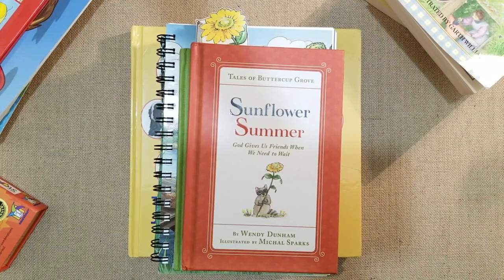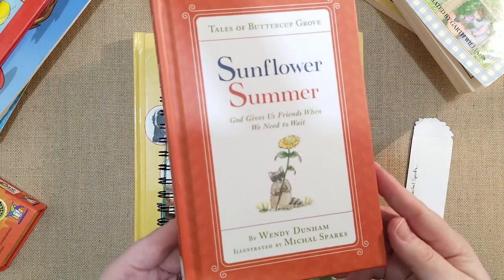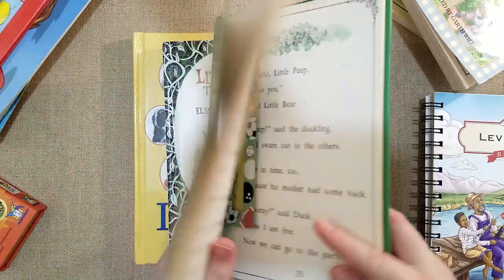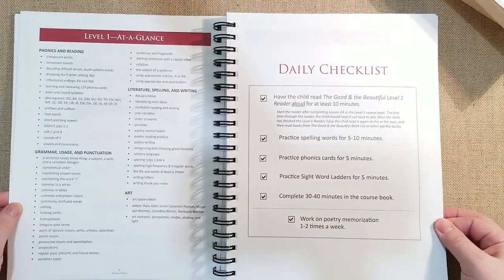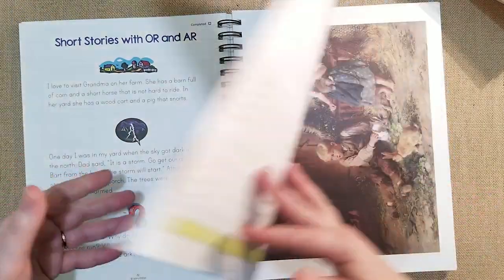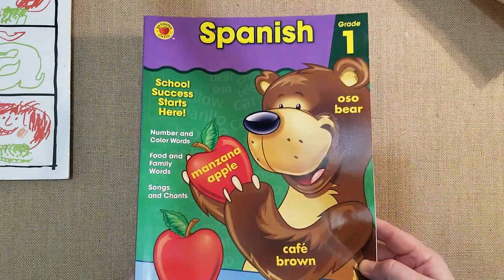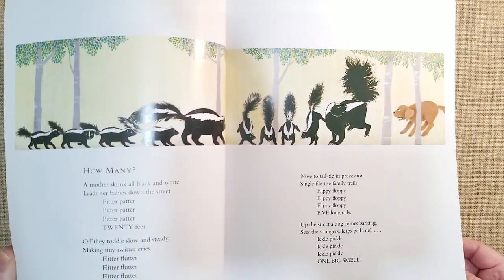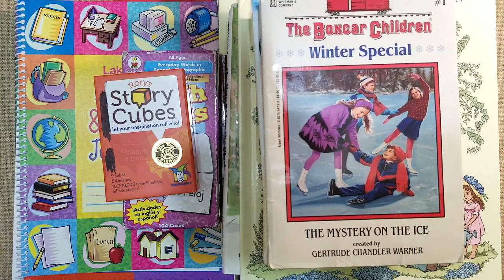First Grade Homeschool Language Arts Curriculum || 2018 2019 || TG&TB, Readers, Poetry, Spanish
Look inside our First Grade Homeschool Language Arts Curriculum for 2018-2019 in an in-depth video. I am sharing The Good and The Beautiful curriculum, our homeschool readers, read out loud chapter books, Spanish resources, & our morning time poetry books!

* * * ABOUT ME
My name is Lindsay and I am a homeschool mom to a 5 & 4 year old! On my channel, you will get a little bit of everything from our homeschool journey, homeschool curriculum reviews, planning, hauls, motherhood videos & more!

* * * * * AMAZON BOOKS(aff) MENTIONED IN VIDEO * * * * *
A Windy Spring Day Reader
Sunflower Summer Reader
Dick & Jane
Little Bear
20 Easy Reading Lessons
Children Garden Verses
Spanish Workbook
Spanish Flashcards
Rory's Story Cubes

* * * * * MORE HOMESCHOOL VIDEOS * * * * *